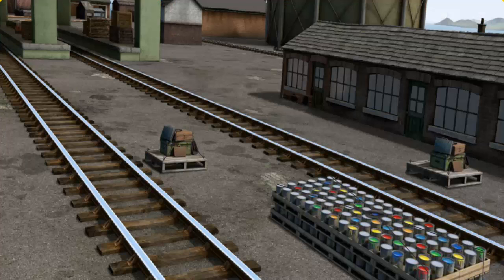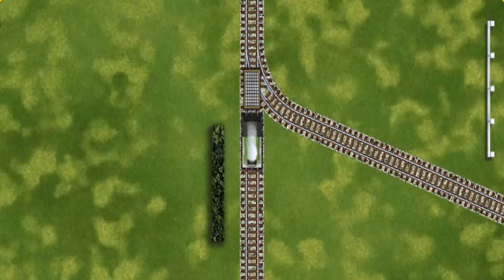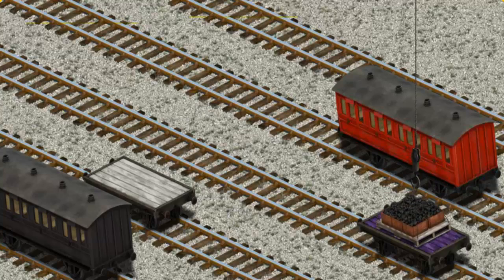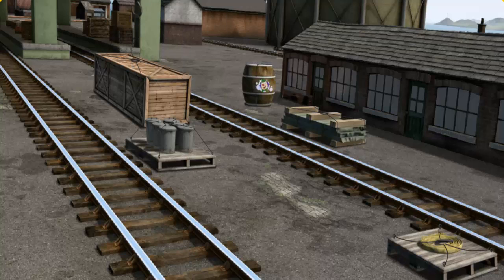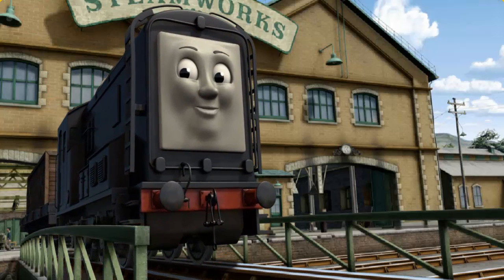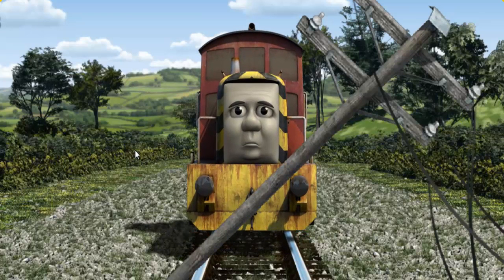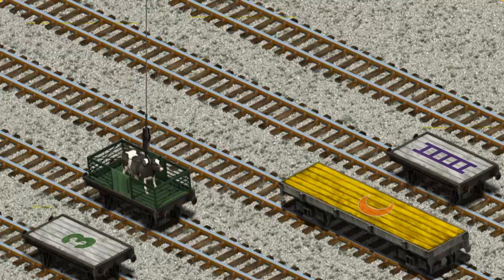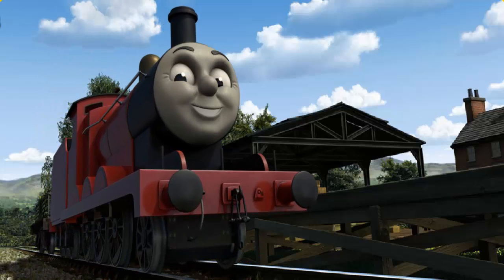Thomas & Friends - Gameplay Video Episodes Lift Load and Haul #982